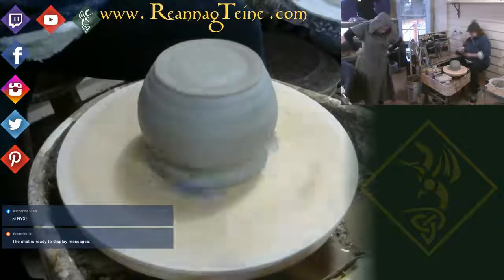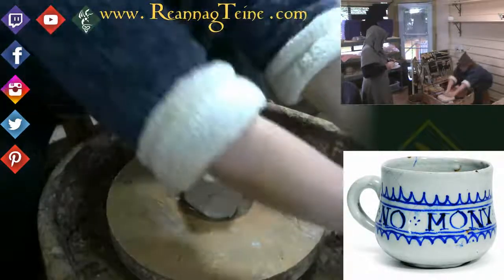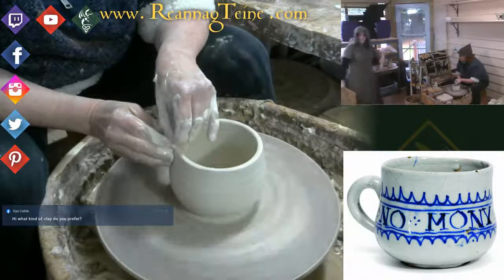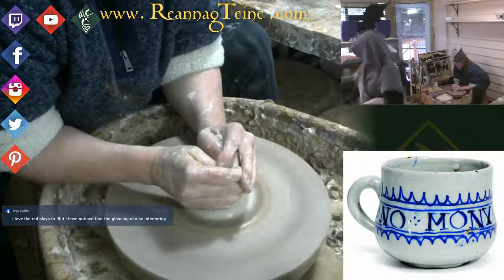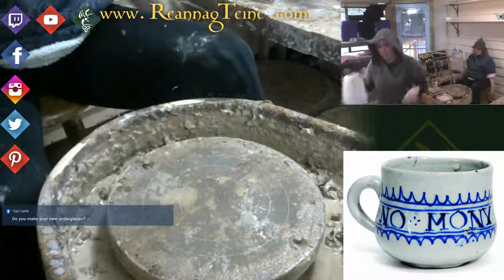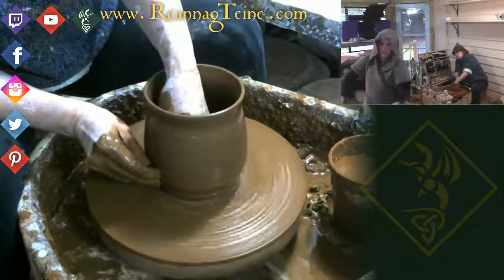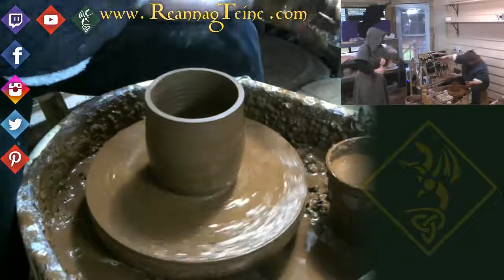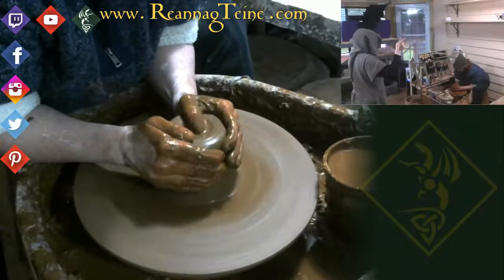"It's not that cold" Saturday Throwing and pipkin feet